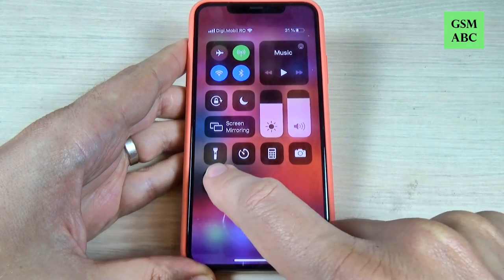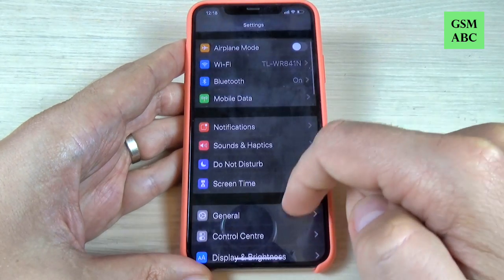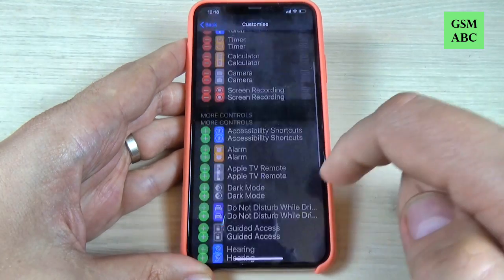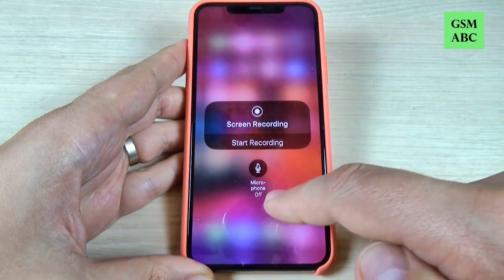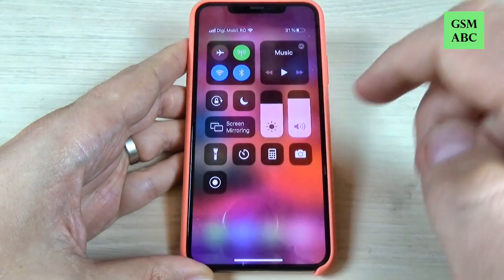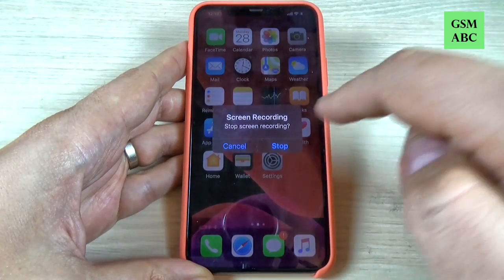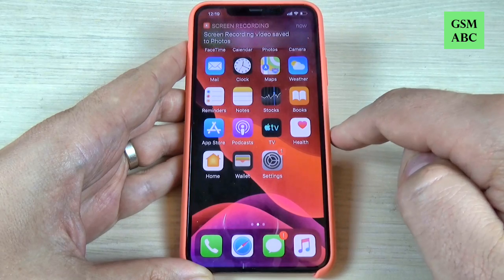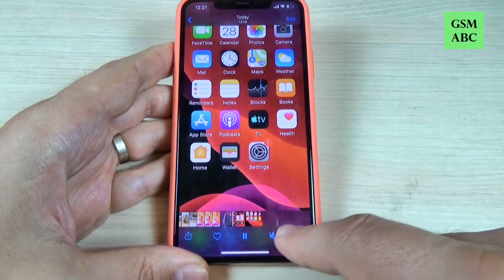How to SCREEN RECORDING iPhone 11 (Plus, Pro & Pro Max)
In this tutorial, we'll show you how to use the screen recording feature on your iPhone 11 (Plus, Pro & Pro Max)
With screen recording, you can capture everything that's happening on your phone's screen and save it as a video. This feature can be really helpful for creating tutorials or for showing someone how to do something on your phone. We'll walk you through the steps to enable screen recording, show you how to customize the settings, and demonstrate how to start and stop a screen recording. Follow along with our easy-to-follow instructions and you'll be able to use this feature in no time!